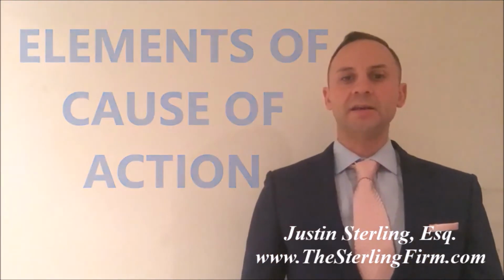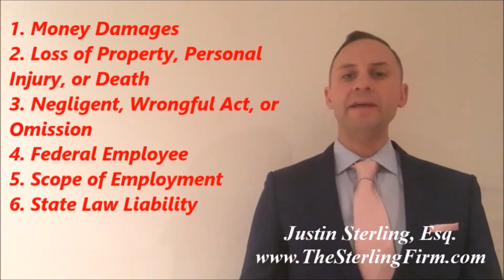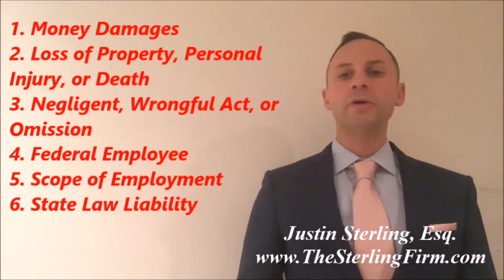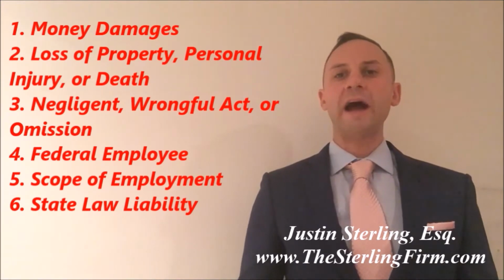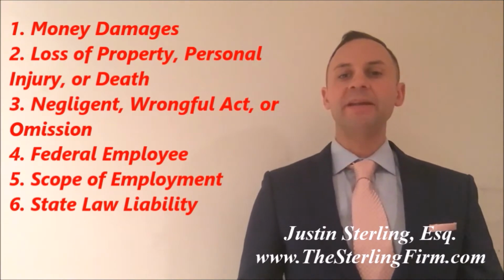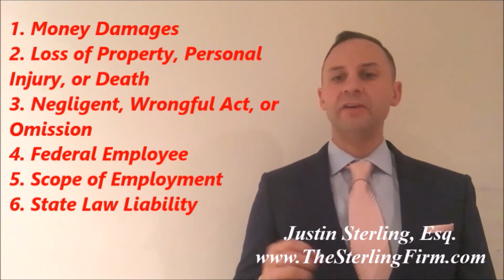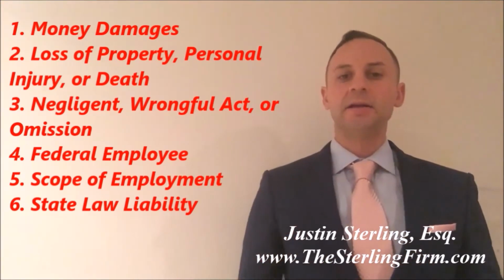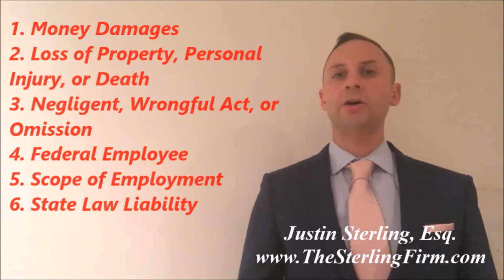HOW TO SUE THE FEDERAL GOVERNMENT? | LAWYER EXPLAINS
Call The Sterling Firm 🏛⚖️🧑‍⚖️
Top Rated Law Firm🥇👍
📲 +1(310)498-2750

HOW TO SUE THE FEDERAL GOVERNMENT: THE FEDERAL TORT CLAIMS ACT

WAIVER OF SOVEREIGN IMMUNITY

ELEMENTS OF CAUSE OF ACTION

There are six (6) conditions that must be satisfied in order to impose liability on the United States:

1. Claim must be for money damages;
2. Damage claim must be for injury or loss of property, or for personal injury or death;
3. Damage must have been caused by a negligent or wrongful act or omission;
4. Wrongful actor must have been a Federal employee;
5. Employee must have been acting within the scope of employment; and
6. Circumstances must be such that, if the United States were a private person, liability would be imposed under the law of the place where the wrongful act or omission occurred.

PROCEDURAL REQUIREMENTS

The Federal Tort Claims Act provides the procedural requirements that must be followed to bring a claim against the United States.  Title 28 of the United States Code section 2675, entitled “Disposition by Federal agency as prerequisite; evidence,” states:

(a) An action shall not be instituted upon a claim against the United States for money damages for injury or loss of property or personal injury or death caused by the negligent or wrongful act or omission of any employee of the Government while acting within the scope of his office or employment, unless the claimant shall have first presented the claim to the appropriate Federal agency and his claim shall have been finally denied by the agency in writing and sent by certified or registered mail. The failure of an agency to make final disposition of a claim within six months after it is filed shall, at the option of the claimant any time thereafter, be deemed a final denial of the claim for purposes of this section…

(b) Action under this section shall not be instituted for any sum in excess of the amount of the claim presented to the Federal agency, except where the increased amount is based upon newly discovered evidence not reasonably discoverable at the time of presenting the claim to the Federal agency, or upon allegation and proof of intervening facts, relating to the amount of the claim.

ADMINISTRATIVE CLAIM PREREQUESITE

SUM CERTAIN REQUIREMENT

STATUTE OF LIMITATIONS TO FILE LAWSUIT

EMPLOYMENT RELATIONSHIP

THE UNITED STATES AS THE DEFENDANT

LIMITATION OF CLAIMS

LIMITATION OF REMEDIES

ATTORNEY’S FEES

STATUTES PERTINENT TO FEDERAL TORT CLAIMS ACT CASE

28 USC § 2402  –     Jury Trial in Actions against United States
28 USC § 2671  –     Definitions
28 USC § 2674  –     Liability of United States – Basis for and damages
28 USC § 2675  –     Filing of a claim – necessary prerequisite
28 USC § 2678  –     Attorney Fee; Penalty
28 USC § 2680  –     Exceptions

CHAPTERS

0:00 Introduction
0:10 HOW TO SUE THE FEDERAL GOVERNMENT
0:13 FEDERAL TORT CLAIMS ACT
0:30 WAIVER OF SOVEREIGN IMMUNITY
0:49 CAUSE OF ACTION
0:53 1. Money Damages 2. Loss of Property, Personal Injury, or Death 3. Negligent, Wrongful Act, or Omission 4. Federal Employee 5. Scope of Employment 6. State Law Liability
1:37 PROCEDURAL REQUIREMENTS
1:47 Title 28 of the United States Code section 2675
3:08 ADMINISTRATIVE CLAIM PREREQUESITE
3:13 1. FILE CLAIM WITH FEDERAL AGENCY WITHIN 2 YEARS
4:18 SUM CERTAIN
4:36 Newly Discovered Evidence Exception
4:44 LIMITATIONS TO FILE LAWSUIT
4:47 Federal Complaint Filed Within 6 Months of Denial of Claim
5:22 EMPLOYMENT RELATIONSHIP
5:36 Independent Contractor
5:46 DEFENDANT
6:22 LIMITATION OF CLAIMS
7:35 LIMITATION OF REMEDIES
7:59 ATTORNEY'S FEES